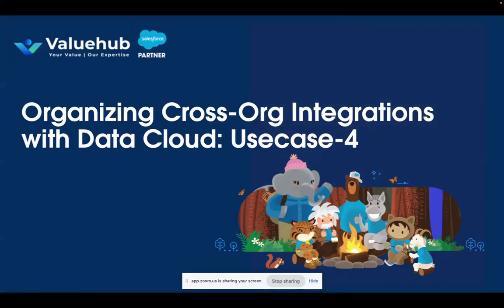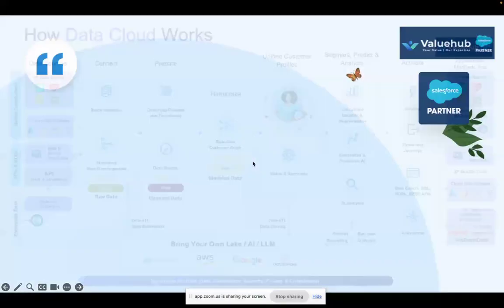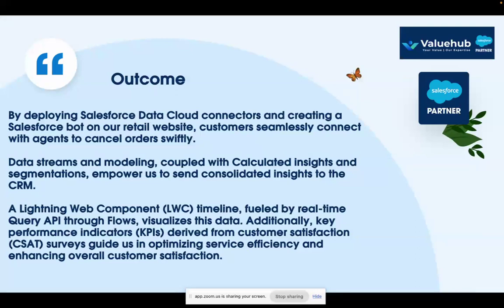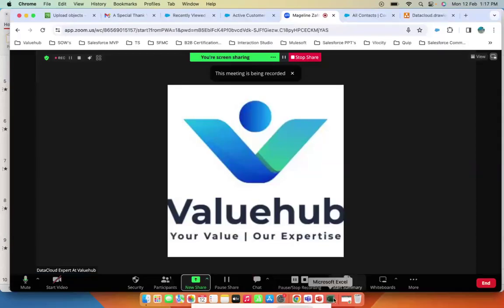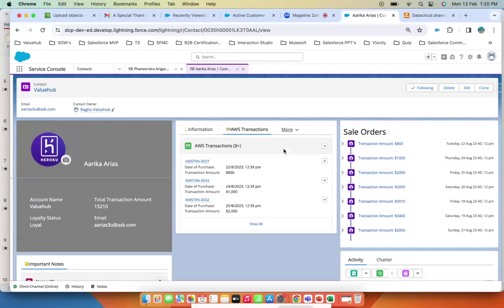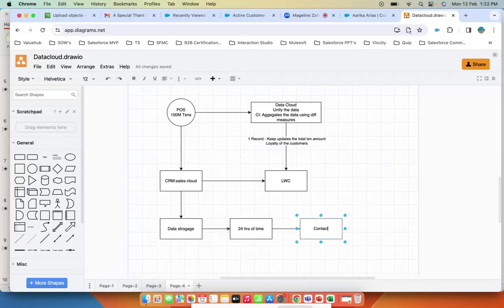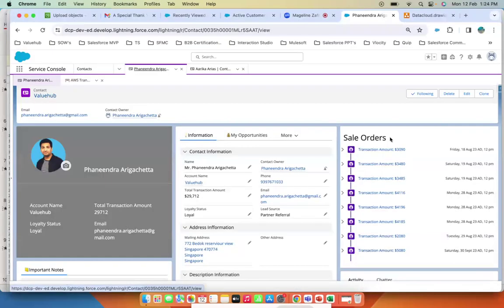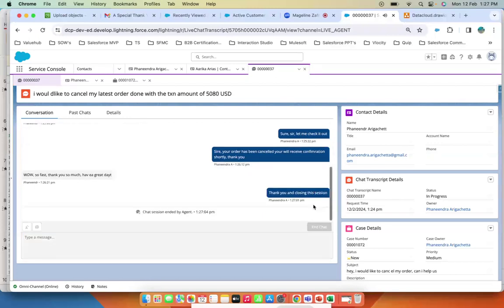Organizing Cross Org Integrations with Data Cloud - Used Case 4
Revolutionizing Retail Service: Seamless Customer ​Experience through Salesforce Data Cloud Integration ​and Intelligent Bot Solutions​

Medium - @ValuehubIT